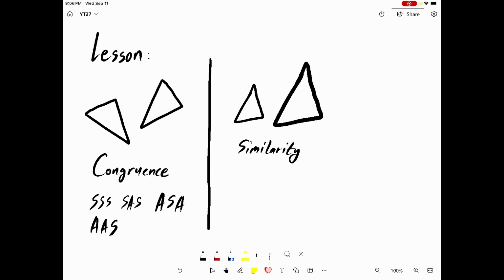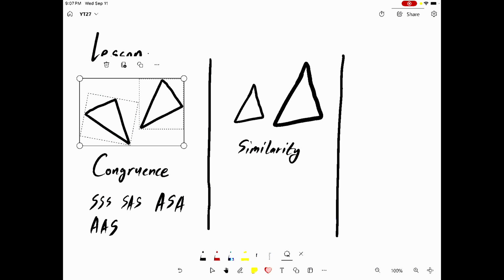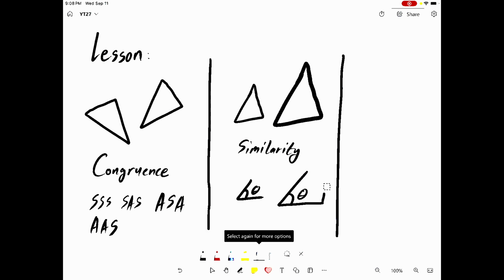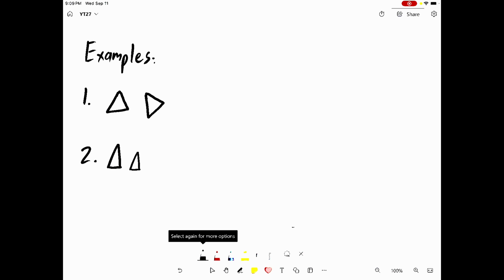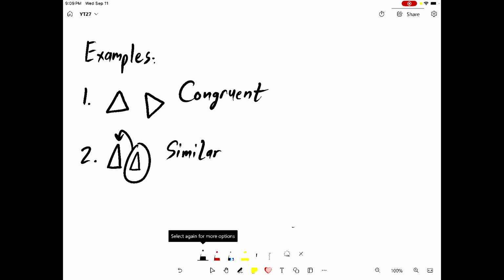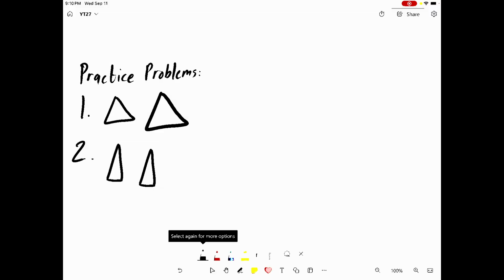Geometry: Congruence and Similarity